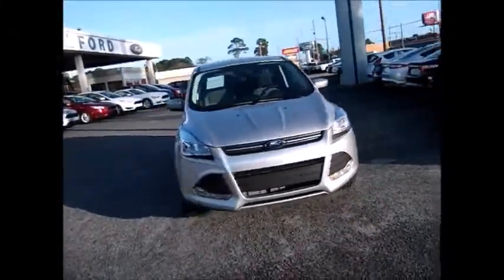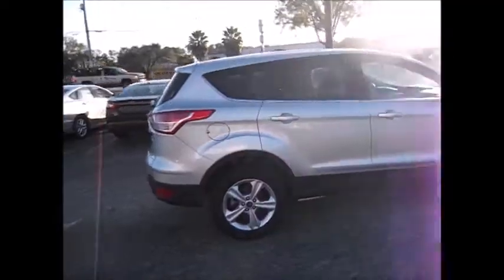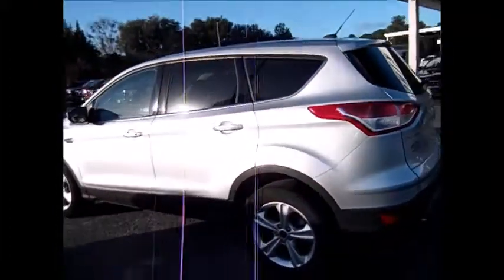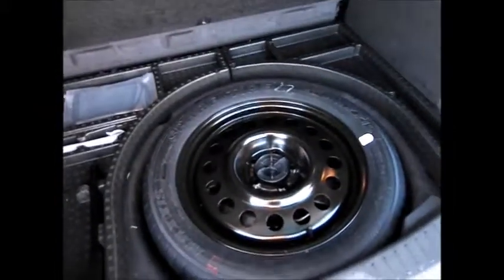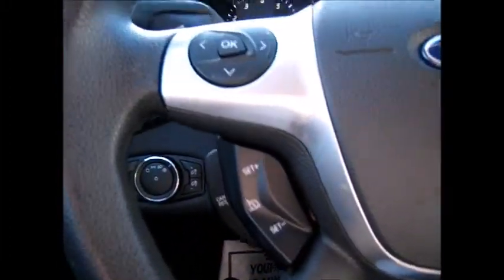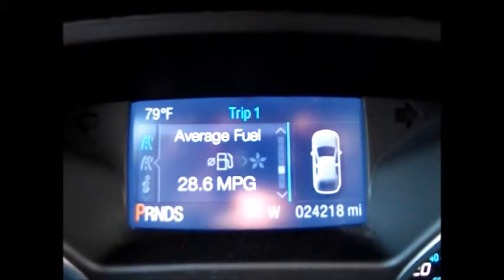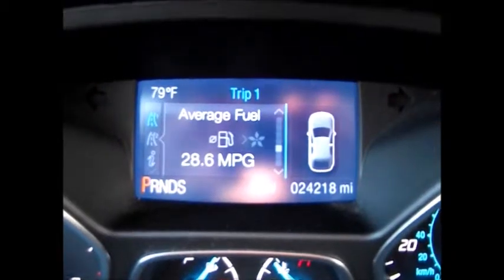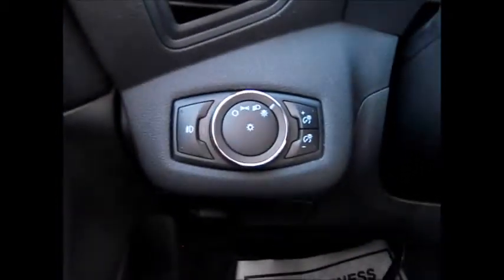2015 Ford Escape